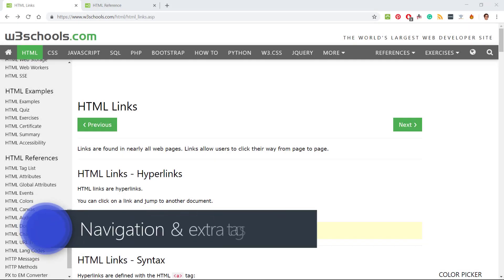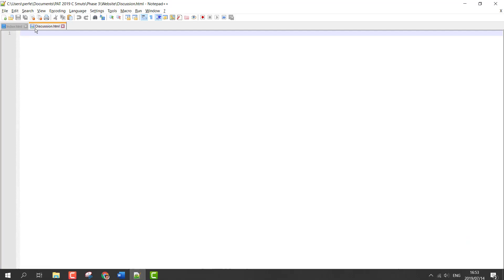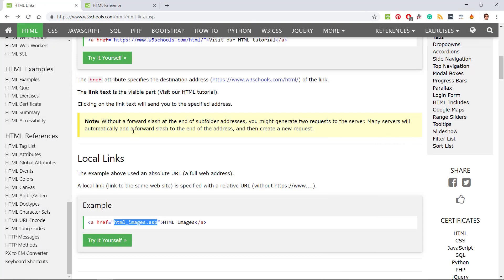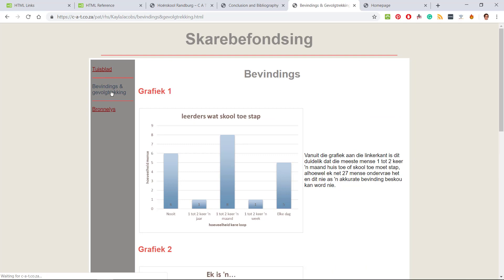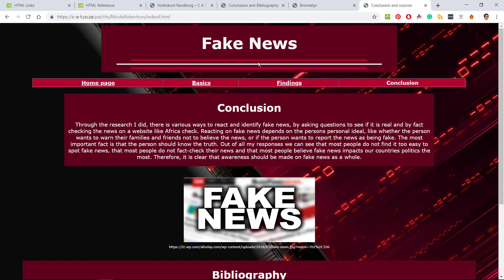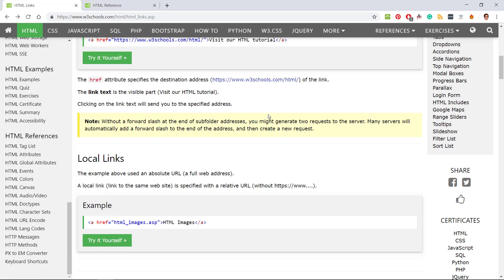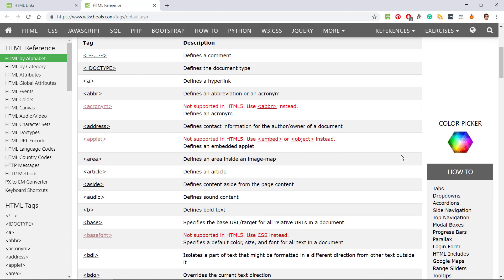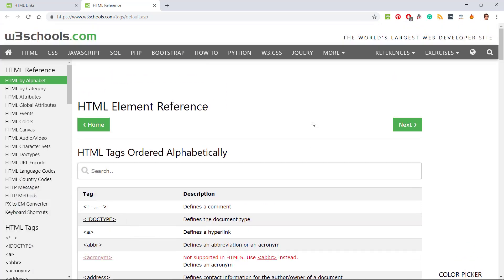Phase 3 - Navigation & extra tags